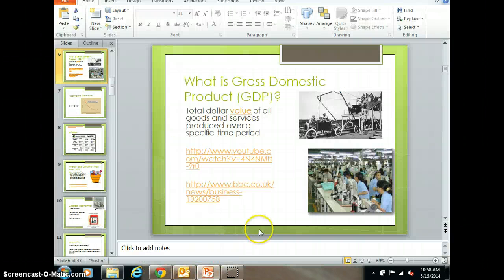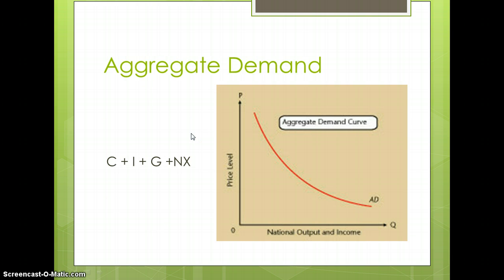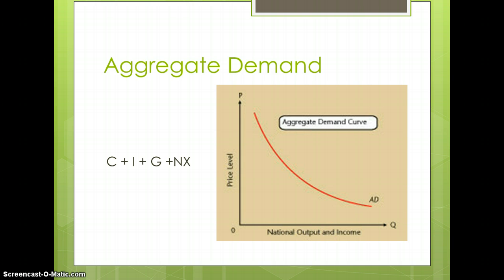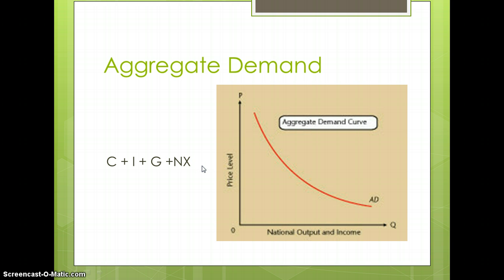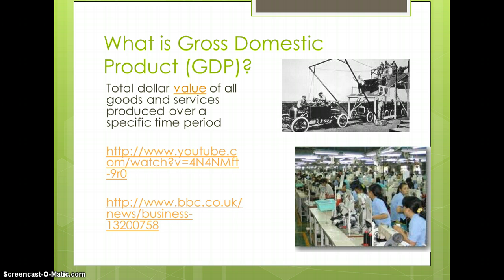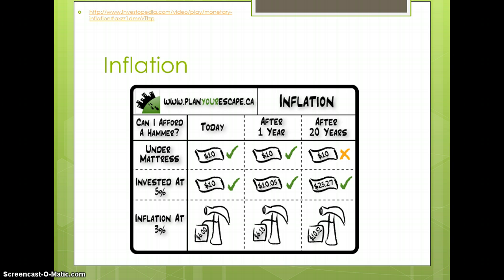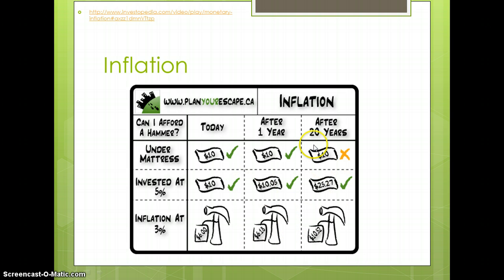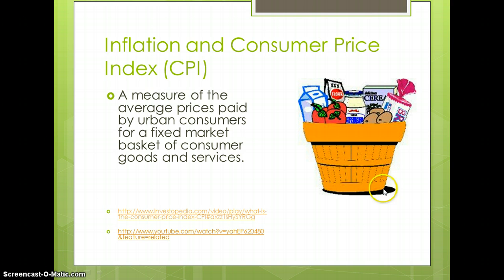GDP, Agg demand + inflation (quick)